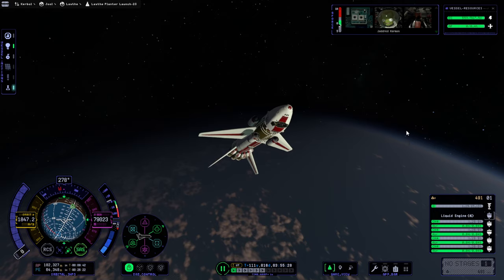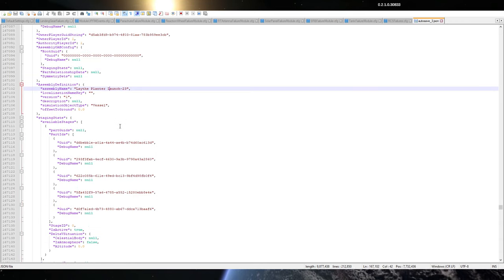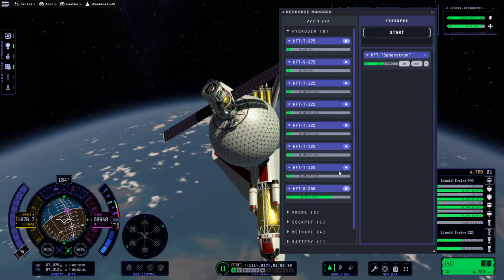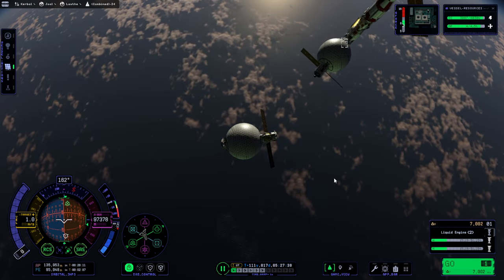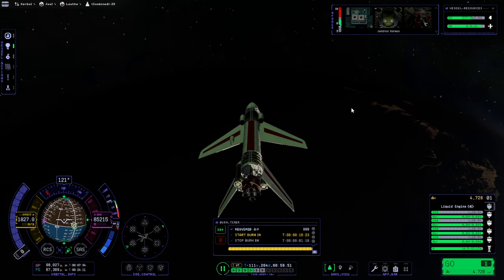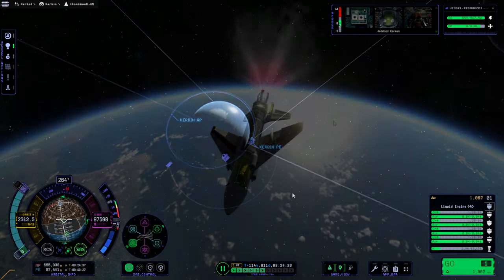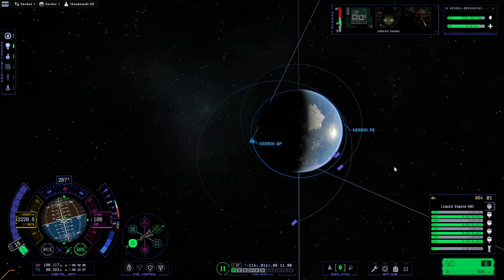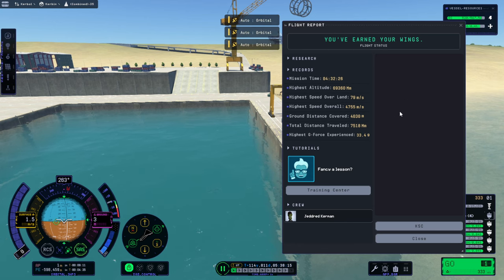KSP 2 Early Access - The Laythe Plan 23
Trying to get the spaceplane back to Kerbin intact (except for the bits we already lost).